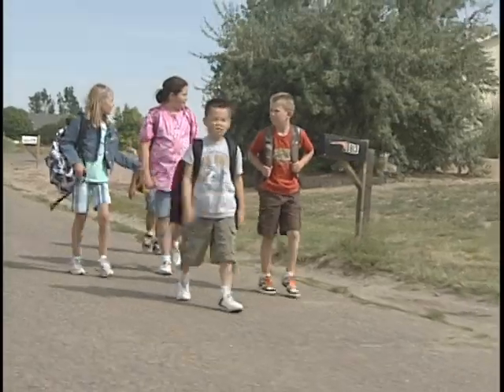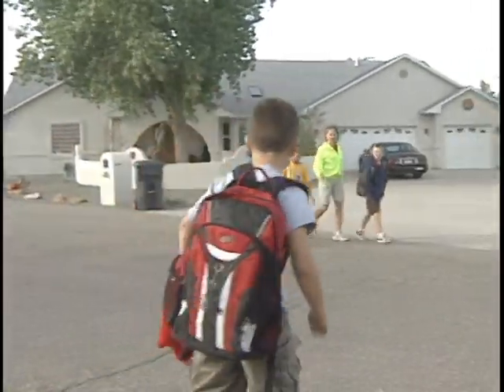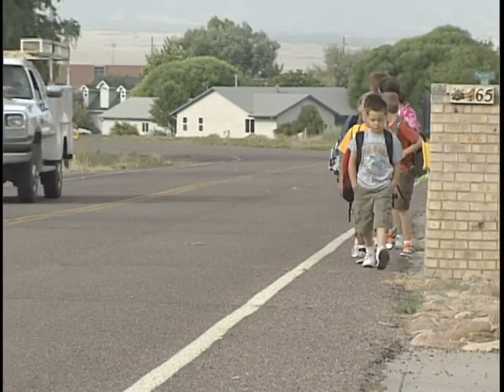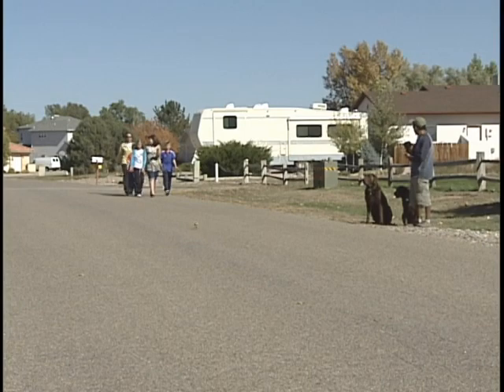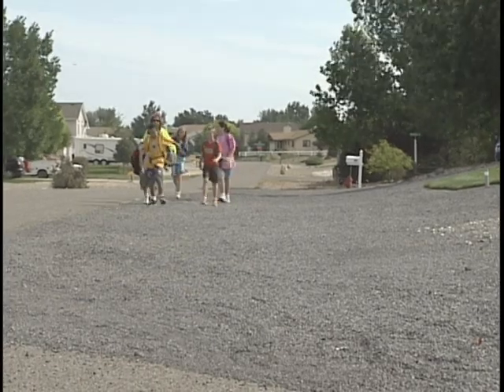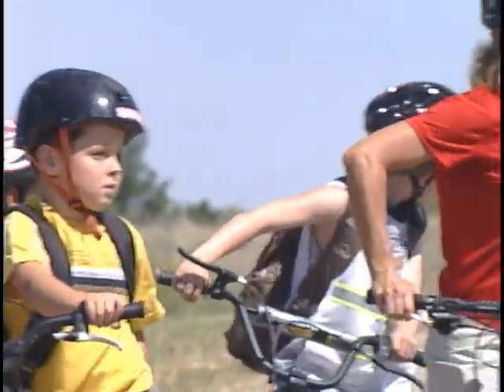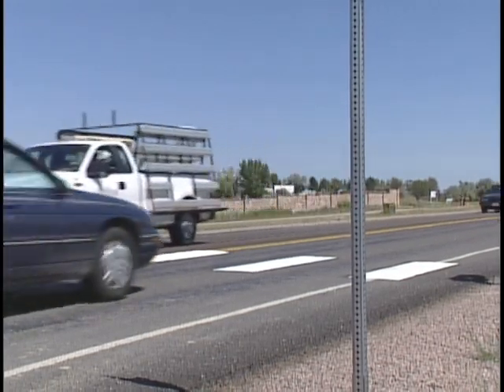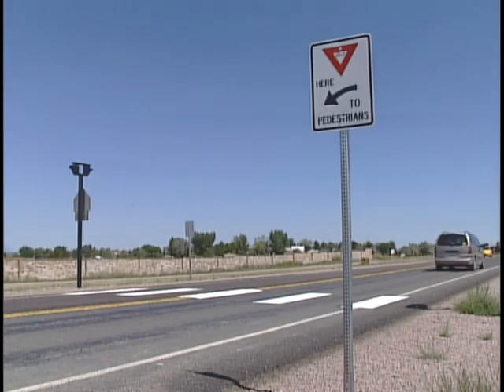Pedestrian Safety: Where to Walk without Sidewalks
How to walk more safely in a rural community without sidewalks.  Demonstrates a walking school bus walking to school.